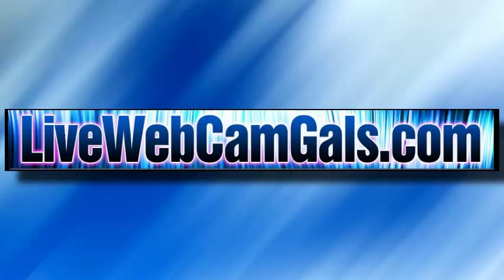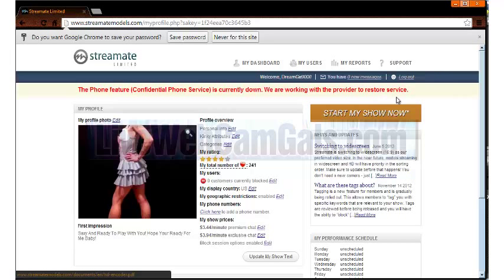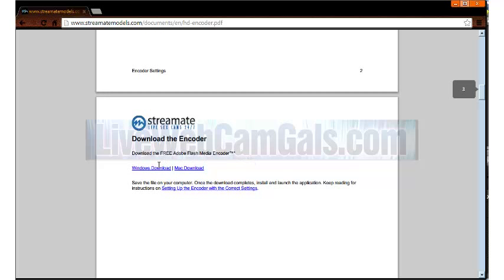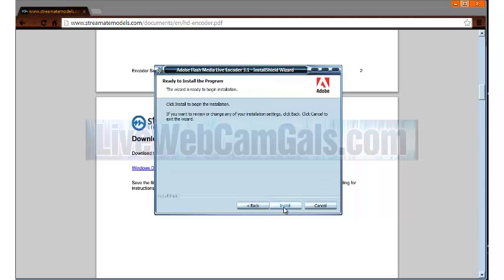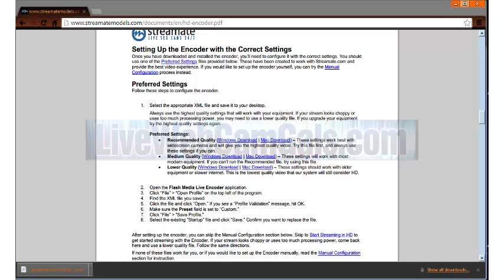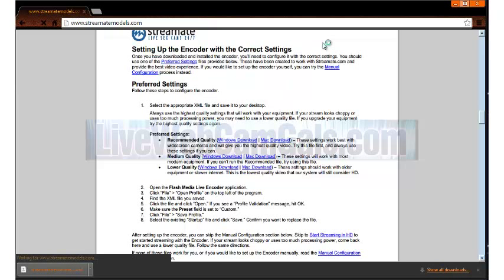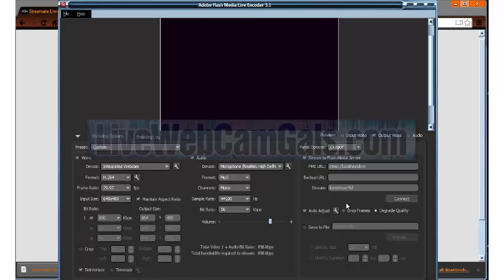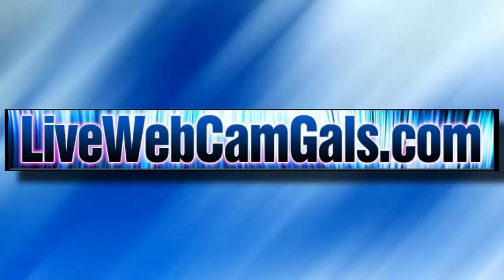How to Download Your HD Encoder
This video will help you step by step on how to download and set up Adobe Flash Media Encoder